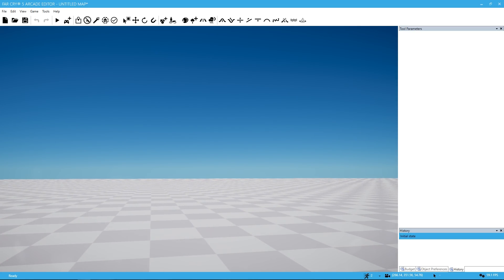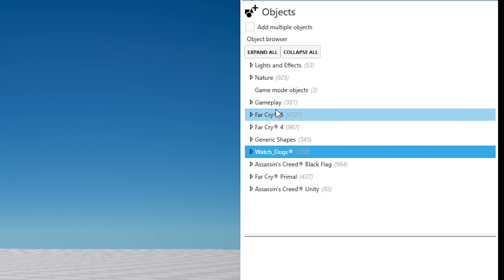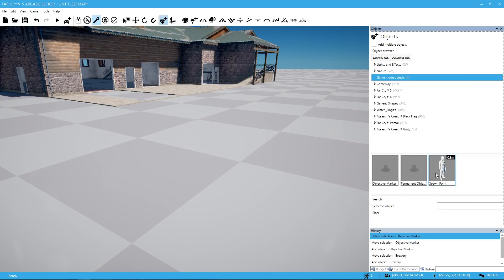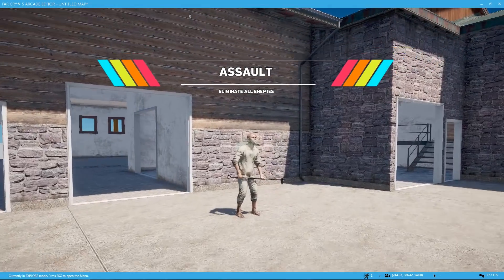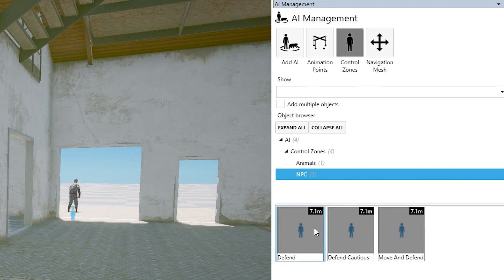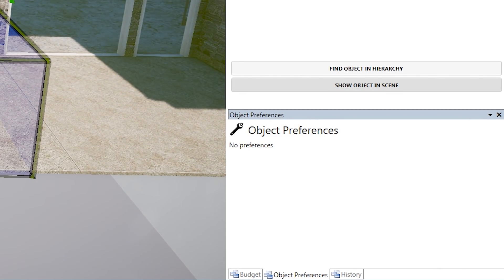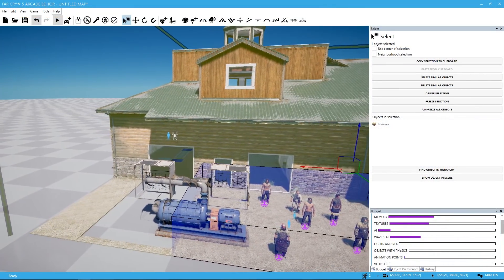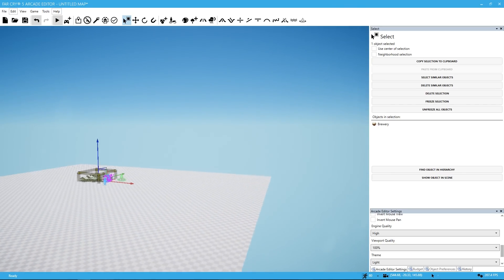AI Control Zones, Animation Points, Navigation Meshes: How to Use the Far Cry 5 Map Editor on PC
Far Cry 5's map editor includes lots of ways to control the AI characters. In this video, you'll get a walkthrough of setting up control zones, using navigation meshes, and how to use animation points.

Features a positive community, clean chat, and lots of fun times. Also streaming at Twitch at VegetarianZombee.

Welcome to the Far Cry Arcade Editor! With this tool, you are able to make solo maps, 2-player co-op maps and multiplayer maps for up to 12 players. There are six game modes in total: Assault, Outpost, Journey, Bounty Hunt, Deathmatch and Team Deathmatch. What’s more, there are over 10,000 objects you can use from Far Cry 5, Far Cry 4, Far Cry Primal, Watch Dogs, Assassin’s Creed Black Flag and Assassin’s Creed Unity to create any kind of map you like.

This guide will take you through the basic process of making your first map in each of these game modes, but in each case, you should take the time to explore all the options and settings the editor has to offer.  You can add objects, enemies, animals, and health, weapon and ammo pickups. You can change the terrain, add water, underground areas, and change the weather, time of day, and other environment settings.  And you can even fully customise up to four weapon and ammo loadouts to encourage different playstyles.  Infinite maps, infinite fun – it all starts here!

INITIAL MAP SETUP

After launching the Far Cry Arcade Editor choose the “New Map” option. The next window that appears will ask for the game mode. Each game mode requires specific game mode objects to be included to make sure the map can be played correctly. These are things like spawn points, objectives and extraction points. You can also choose the terrain type for your map.

Once the map has been generated, you will find the game mode objects you need by first clicking on the Objects icon at the top of the screen, then selecting Game mode objects in the browser that opens on the right side of the screen. The Game mode objects panel appears at the bottom of this browser. Each game mode will have a different list of objects.

Far Cry 5 is an action-adventure first-person shooter video game developed by Ubisoft Montreal and Ubisoft Toronto and published by parent company Ubisoft for Microsoft Windows, PlayStation 4 and Xbox One. It is the eleventh installment and the fifth main title in the Far Cry series. It was released on March 27, 2018.

Similar to its predecessors, Far Cry 5 is an action-adventure first-person shooter set in an open world environment which the player can explore freely on foot or via various vehicles. Unlike previous titles in the series where the player takes on the role of a set character, the game will feature a new character creator, which the player can use to customize their character's appearance. The player will have a variety of ranged and explosive weapons to fight against enemies, while the game will place a renewed emphasis on close-quarters combat compared to previous Far Cry titles by introducing a wider range of melee weapons.

Creative director Dan Hay described the design of the open world as being modelled on the outposts from previous titles in the Far Cry series. These outposts represented a small section of the map occupied by enemy forces and the player was tasked with liberating them by killing or neutralising the enemy presence. The outposts were designed with multiple approaches for the player to take and it was this element that the development team tried to recreate in the wider game world of Far Cry 5. The player is dropped into the game world with little context, direction or objective markers and is instead required to navigate the world on their own. Hay expressed a desire to create what he termed the "anecdote factory", a game where two players could venture out from the same point in opposite directions and have completely different experiences that they would then share with one another anecdotally.[citation needed] The game world will also respond to the player's actions; for example, civilians will move back into an area once the player has eliminated cult influence and may provide additional support or make other civilians more sympathetic to the player character's cause.